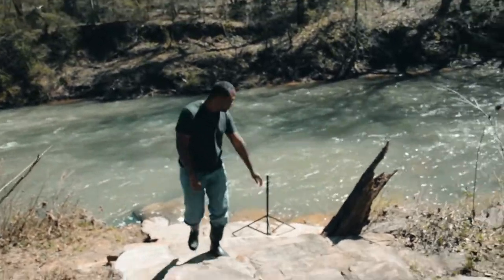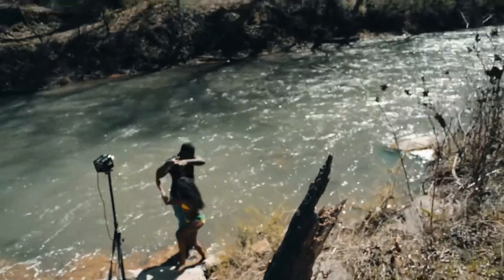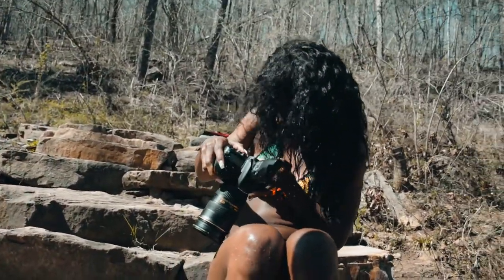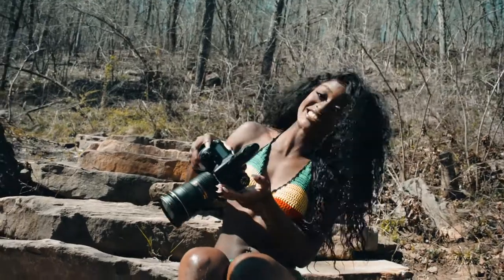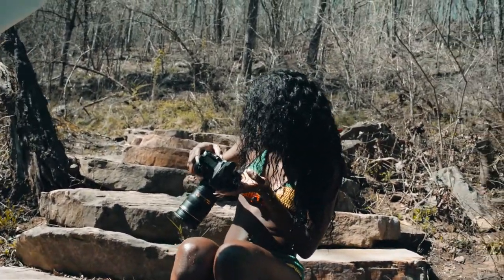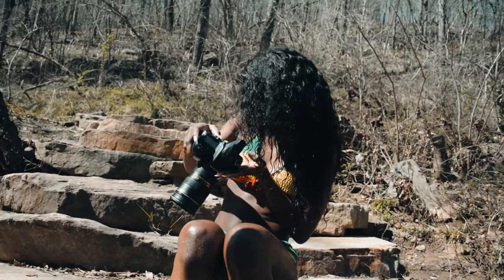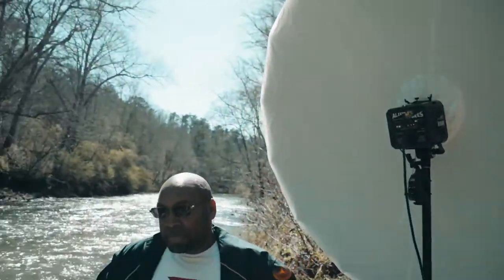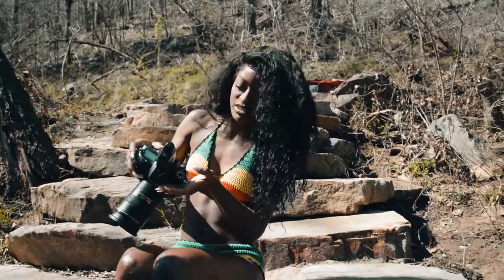Hooters Bikini Model BTS - Off Camera Flash Photography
Behind the scenes look at my Bikini PHOTOSHOOT with Aania, who is entering the Hooters Swimsuit Calendar contest. I wanted to experiment with both off-camera flash and natural light.

My MAIN Camera
My FAVORITE Lens
My Favorite Mic
My Vlogging Mic
Camera Stabilizer
My Drone
Mini Tripod
Photoshop & Lightroom
Wacom Tablet

Commercial and Editorial Photographer in Birmingham, Alabama. Videographer, Graphic Designer based in Birmingham, Alabama. Sharing photography, videography, photoshop, photo retouching, photo editing and graphic design tutorials and tips. Photographer Atlanta, Georgia.